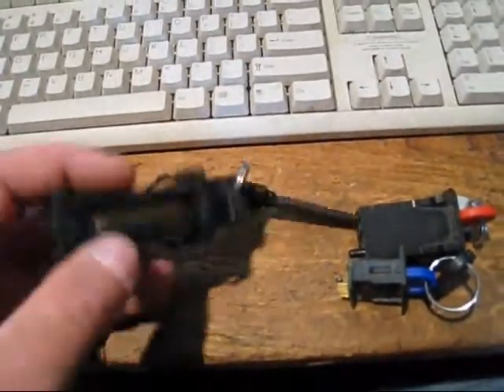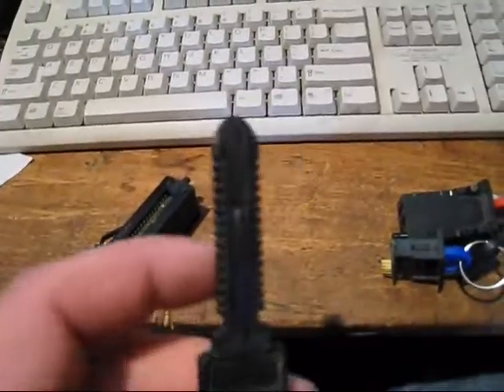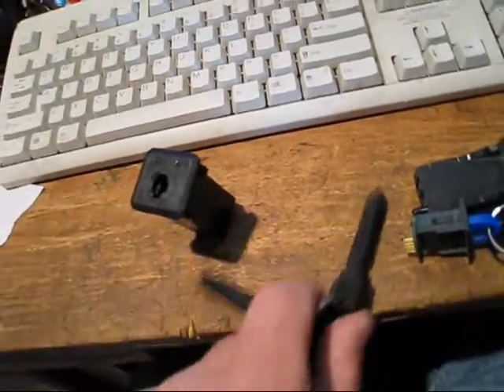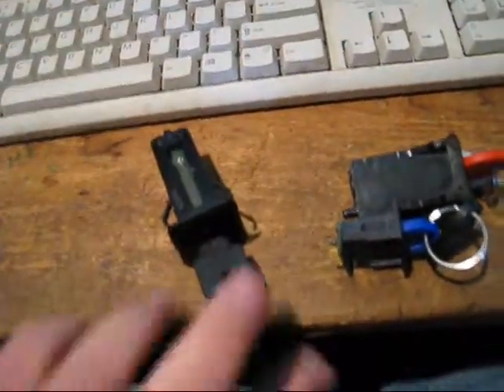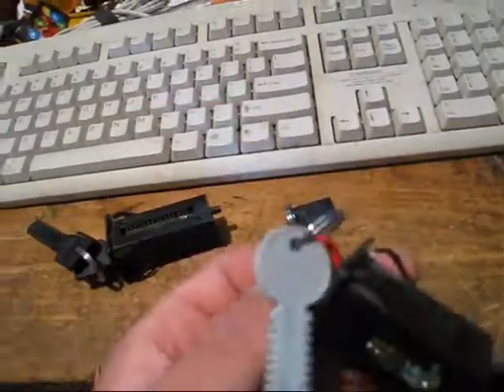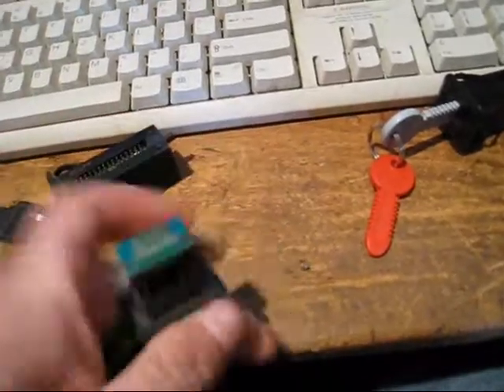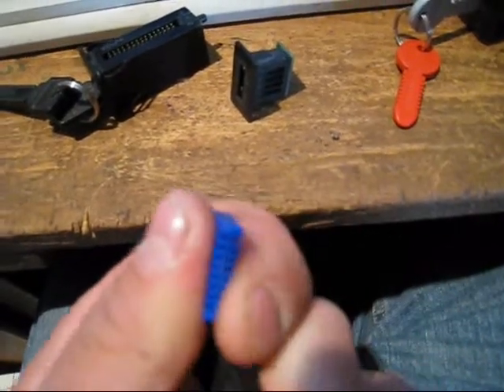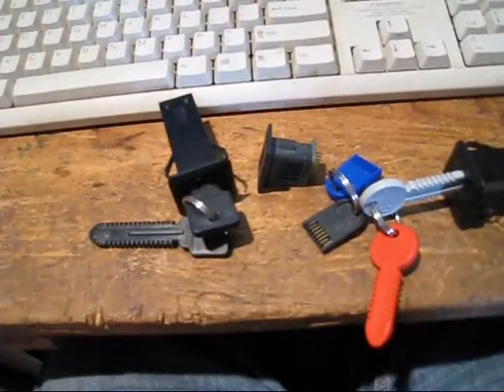Datakey Crypto key stuff, a new (to me) camera and plain old geekery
Showing off some unique storage devices commonly used for holding encryption keys and for authenticating users of certain systems (like encrypted telephones). Also used for rugged storage of data. The camera is a Canon IXY 910IS